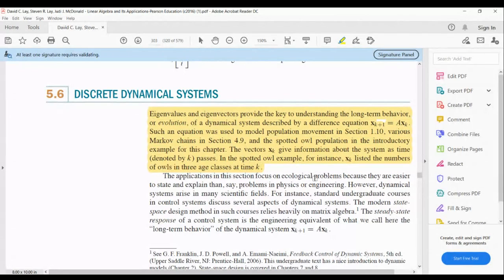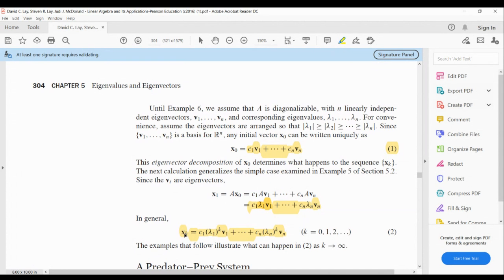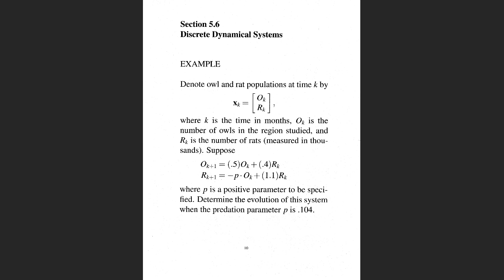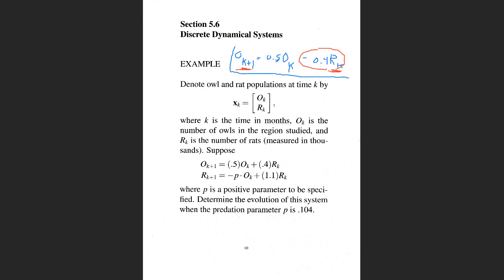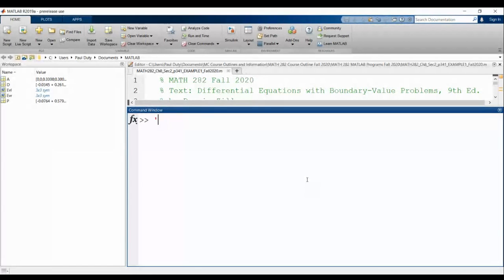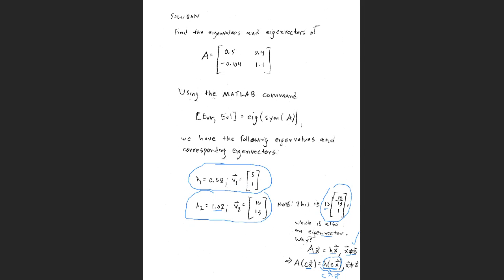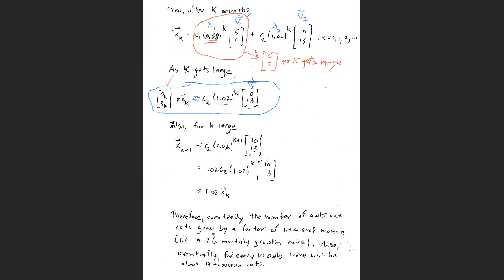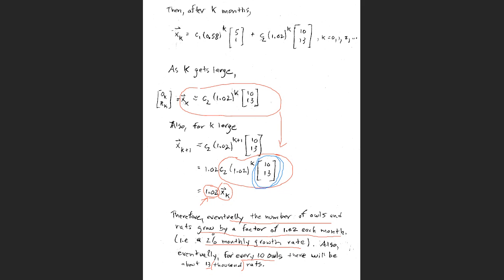Section 5 6 Examples' Fall 2020